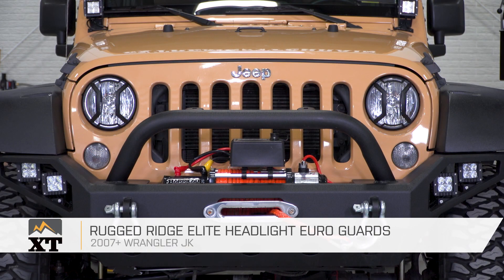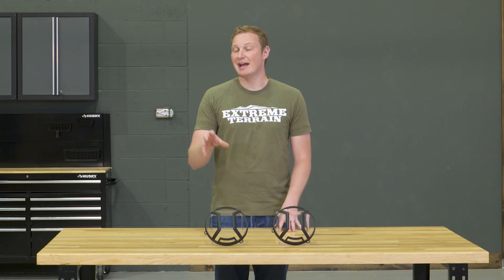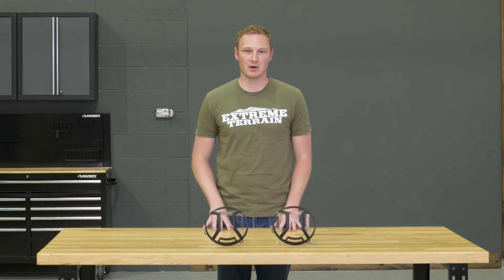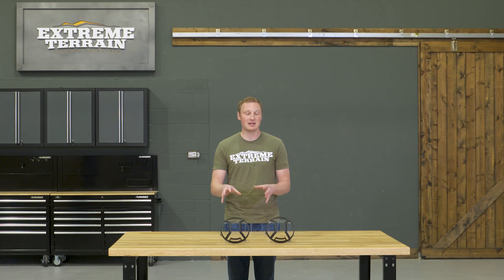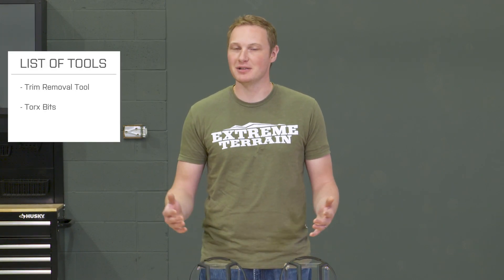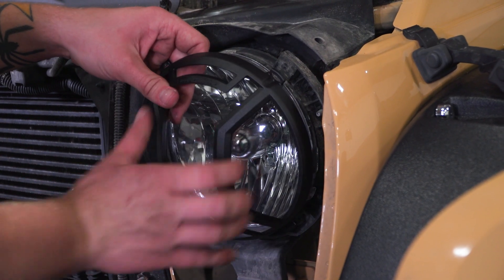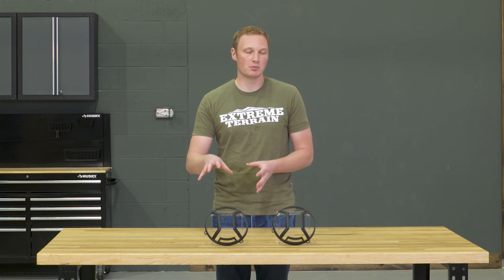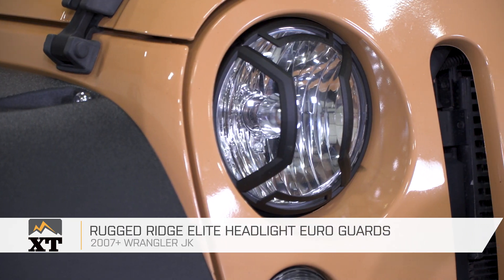Jeep Wrangler Rugged Ridge Elite Headlight Euro Guards (2007-2017 JK) Review & Install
Stand out on the road and trail by installing these aggressive looking Rugged Ridge Elite Headlight Euro Guards! These guards are so strong and durable that they are backed by a 5-year limited warranty.

Item J107192
MPN# 11230.12

Good-Looking Protection. If you're in the market for some headlight protection, but want something that really looks different from all the other options, these Rugged Ridge Elite Headlight Euro Guards might be the right fit. You get a more updated and modern styling, which can look good on a JK, versus the traditional horizontal bars you see pretty much everywhere else. These will provide some protection for the headlights, especially when it comes to flying debris. However, they won't guard against hard impacts, because they touch the headlight lenses, and the impact energy can still do damage. In other words, this is mostly an aesthetic mod. Remember that Rugged Ridge made these Elite Headlight Euro Guards only for 2007 to 2017 Jeep Wrangler JKs.

Made to Endure. These headlight guards are made of a cast aluminum, instead of mild steel, so they're more durable when it comes to corrosion. That shouldn't be surprising, since these guards are part of Rugged Ridge's Elite trim piece package, meaning they're more premium products. A black textured powder coat finish helps seal out corrosive elements, too.

Install Quickly. This is a simple and quick installation job, even though you have to remove your JK's grille. You'll need a Torx bit, plus a trim removal tool. All in all, this job should take you about an hour to wrap up.